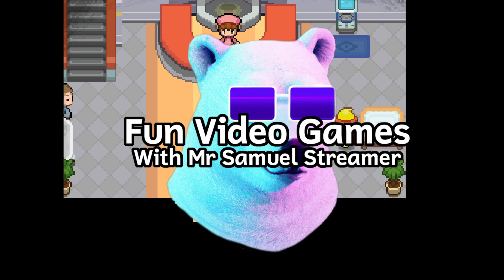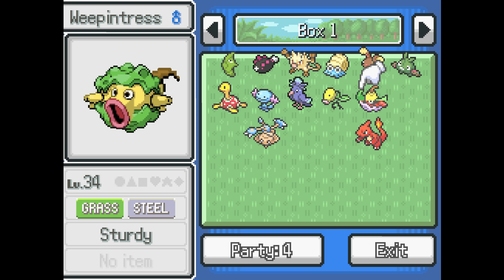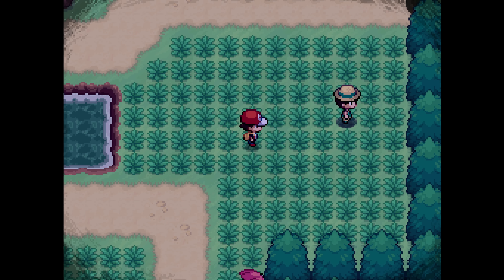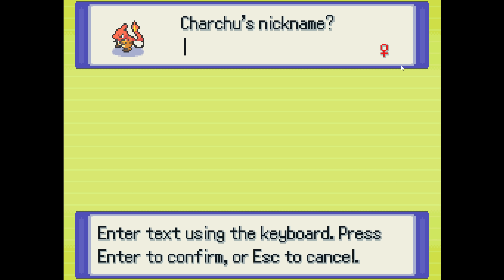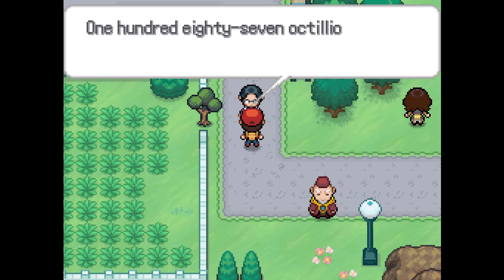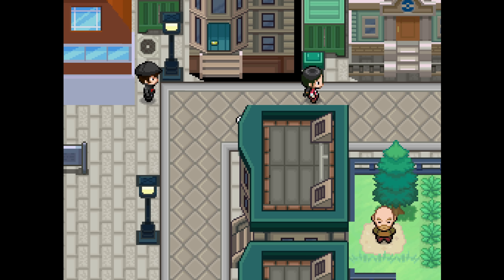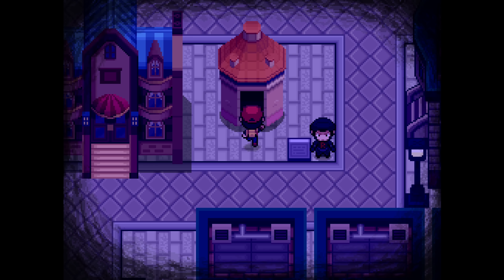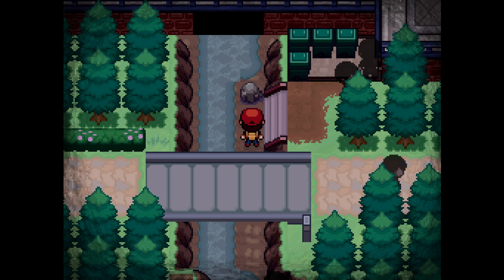Actually Haunted This Time | Pokemon Infinite Fusion #8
In Pokemon Infinite Fusion you take one pokemon, you take a second pokemon, and you combine them into a new Pokemon with the appearance, features, and abilities of both.

Here's the other thing, this game is a masterpiece. A gallery of talent not only from the main development team but the quite literally thousands of custom sprites created by the unbelievable skillset of the Pokemon Infinite Fusion community.

 I played it before, we lost the save, and it deserves an actual fair shake. A beginning to end playthrough without losing steam or a missing ending.

=== Links ===